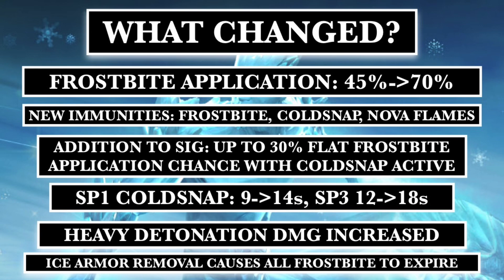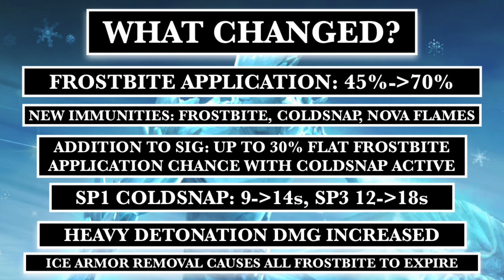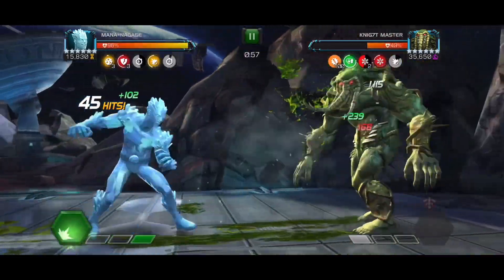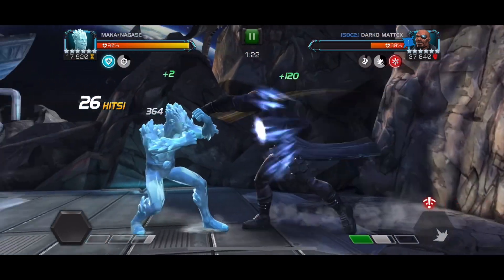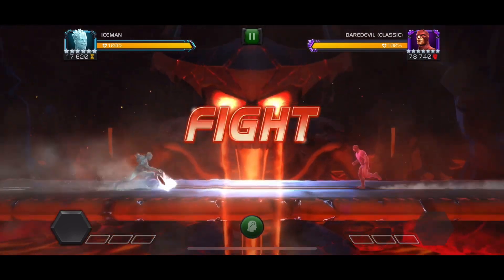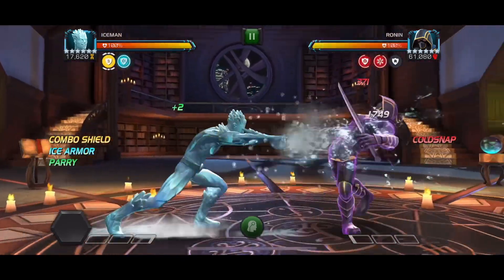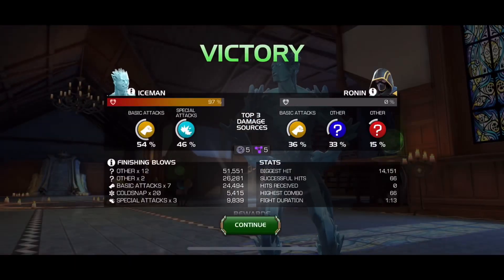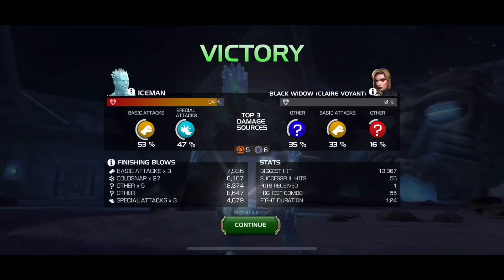BUFFED ICEMAN IS FINALLY HERE: A Massive Improvement!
Big fan of this guy